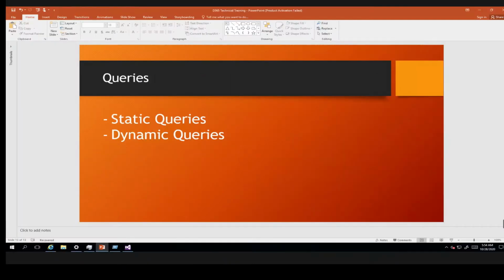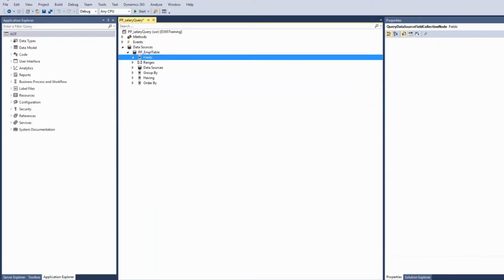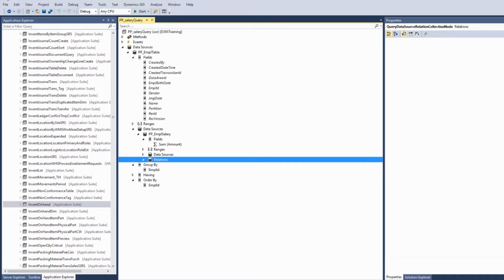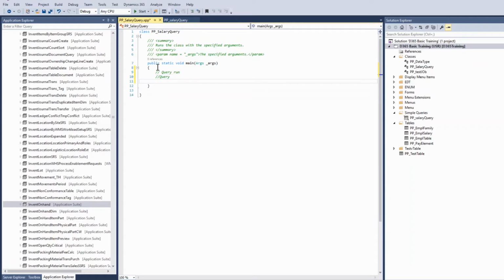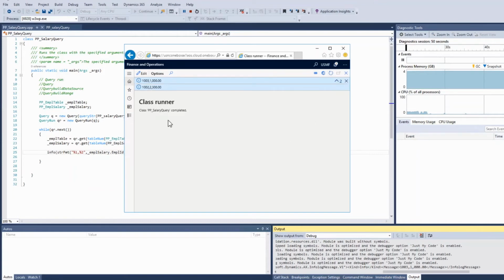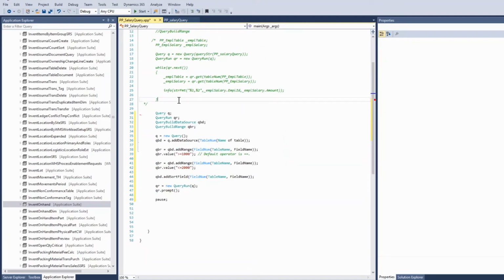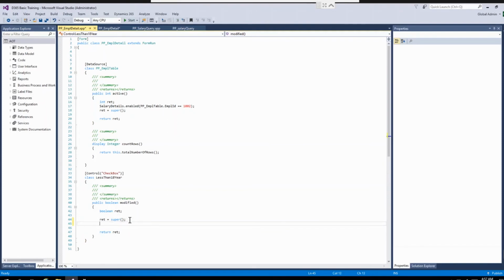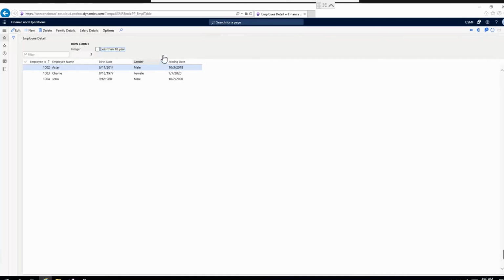Lesson 9: Queries||Static & Dynamic Queries|| Microsoft Dynamics 365 Finance & Operations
In this session, you will learn:
- Types of Queries
- Static & Dynamic Queries
- Query Object Model
- Relations in Query
- Overriding Form methods
- How to add a filter control
- Writing Filter logic
In this series, you will understand some of the basics to get you started using Microsoft Dynamics 365.
1. Model Management
2. Data Types
3. Table Creation
4. Indexes and Table Properties
5. Relations & Delete Actions
6. Form & Menu Items
7. Menus
8. Methods on Tables & Forms
9. Queries
10. View
11. Map
12. Classes
13. Extensions of Table, Forms and methods
14. Reports
15. Debugger
16. Deployment
17. Case Study
For more videos/classes click this link:
Microsoft D365 Hub - YouTube